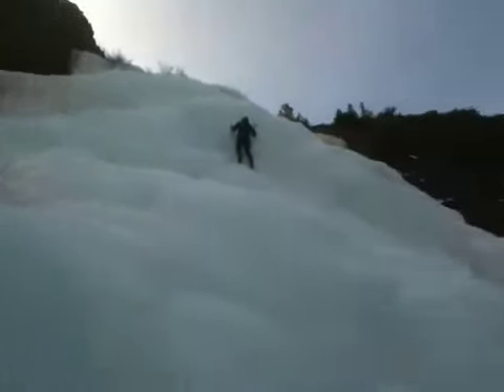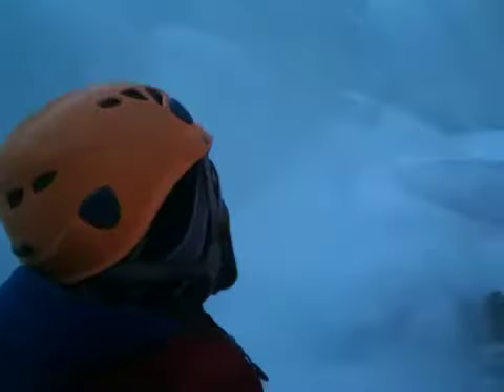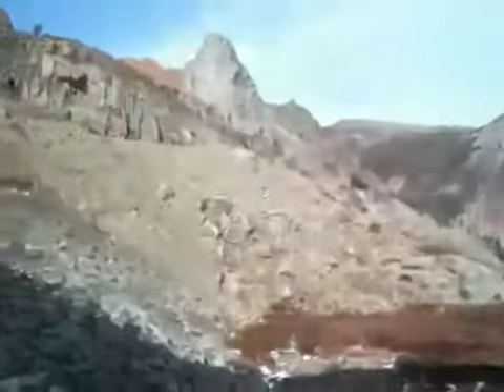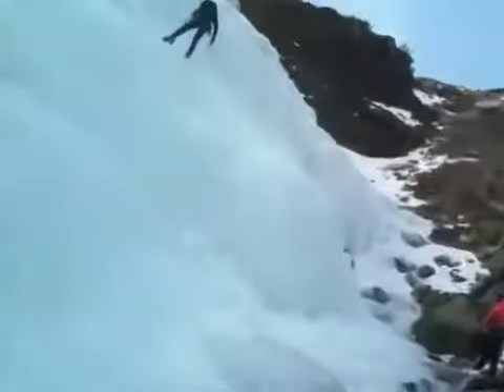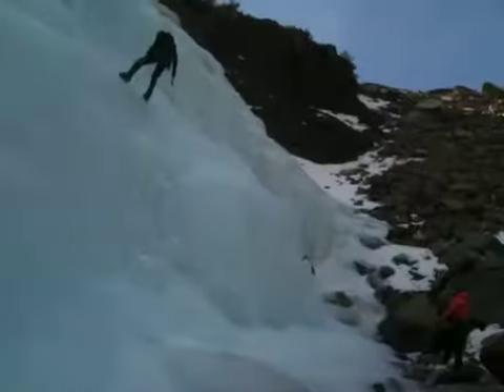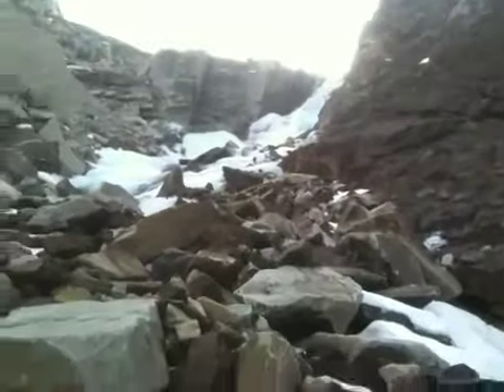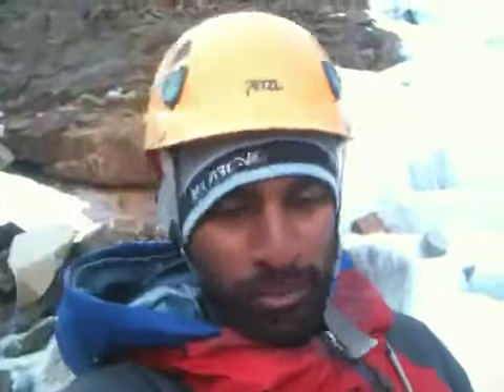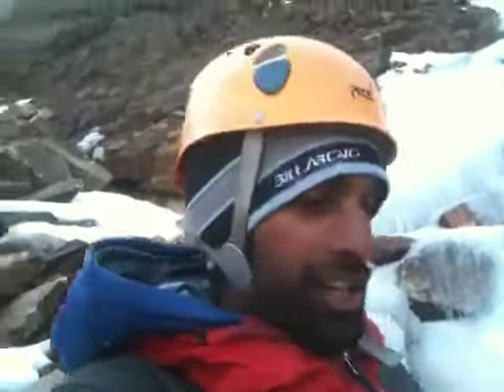Smg ice report dec 23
Ice climbing at ellery falls